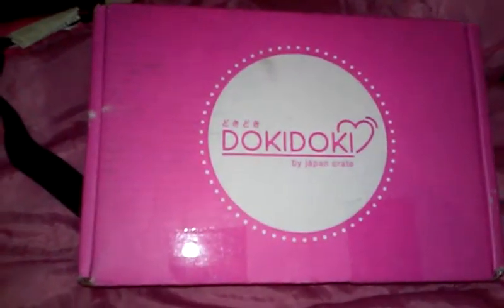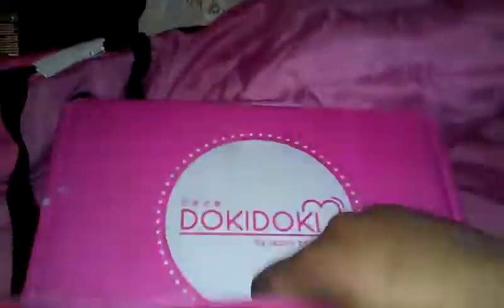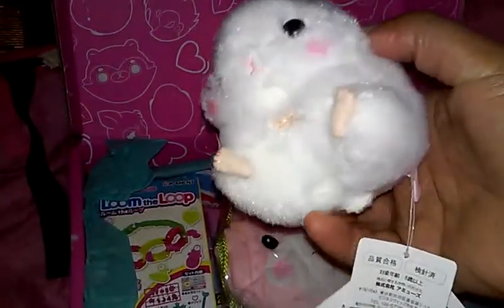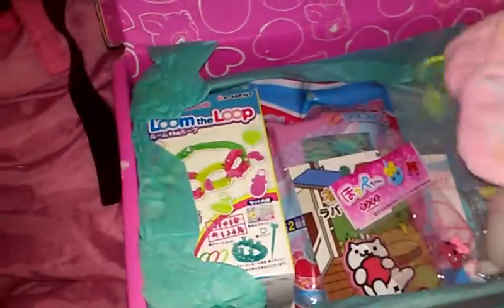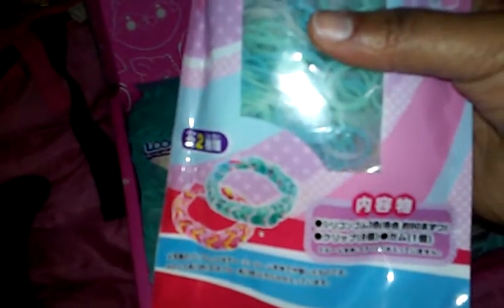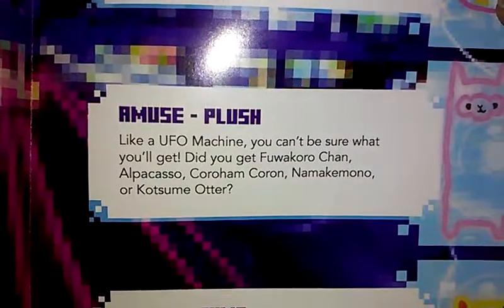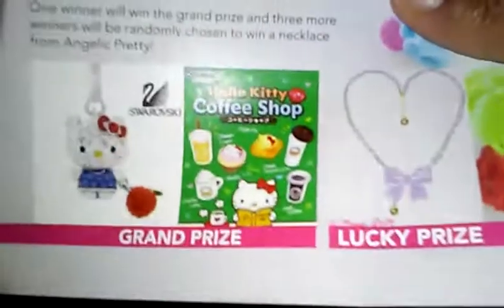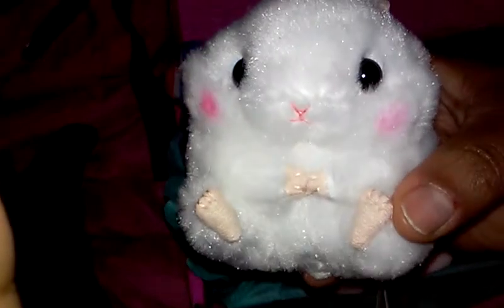DokiDoki Unboxing April 2016 (amuse edition)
Yay so its finally here. I LOVE IT.There wasnt any blind boxs or bubbles like i thought but the items are cute n useable. Good job Japen Crate.

Doki Doki is a $30 per box but if you wait they will post codes on fbs. the highest i seen is $10off off your first box.
is it weard everything was made in china other then then hoppe/slime.